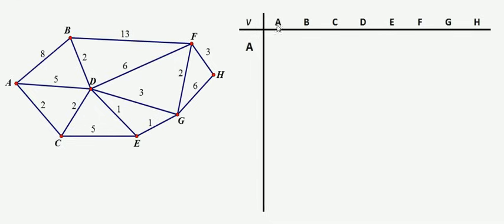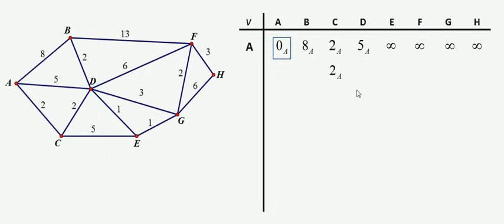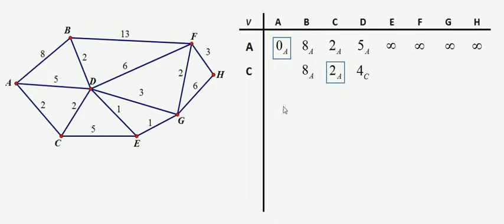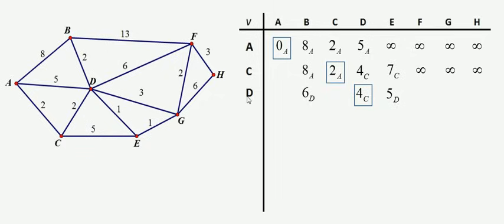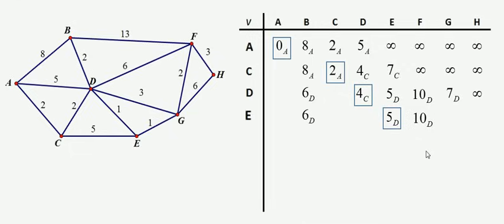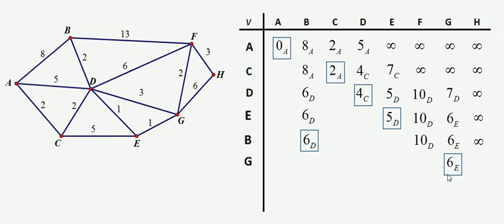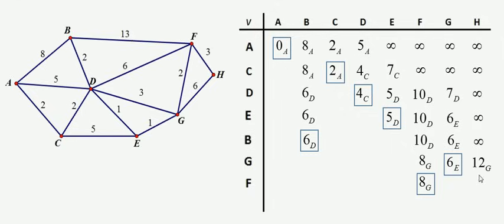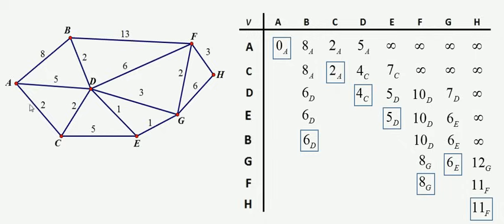Dijkstra's Algorithm: Another example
Another example of using Dijkstra's Algorithm to find minimum weight paths in a connected weighted graph.